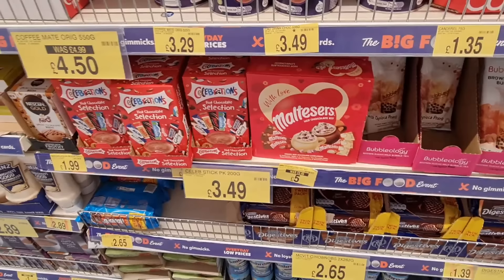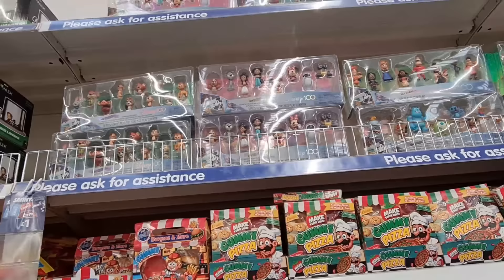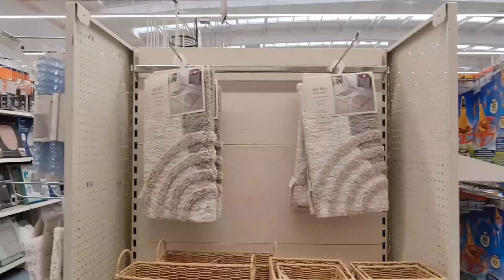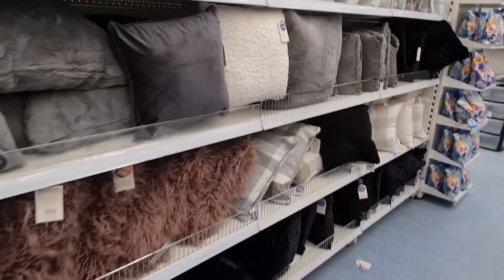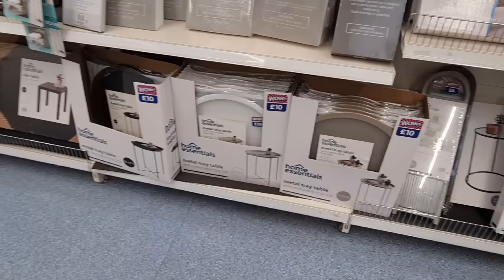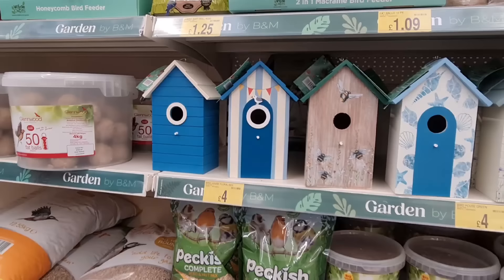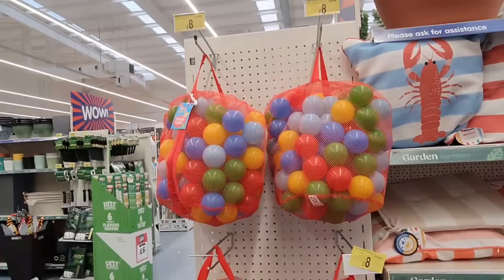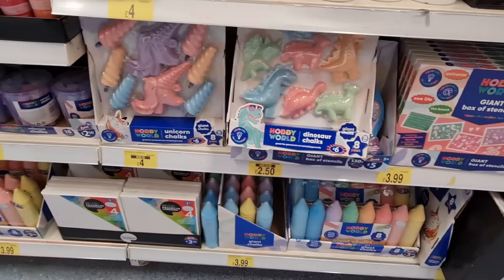HUGE B&M SHOP WITH ME 🤩 ENTIRE STORE TOUR *with prices* 🥰 NEW IN ❤️ spring, summer & more 😇